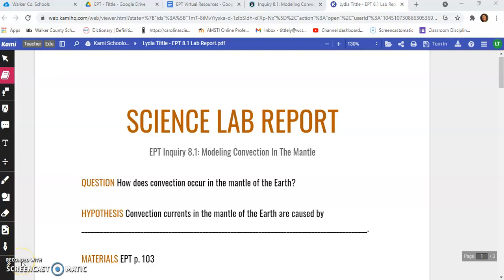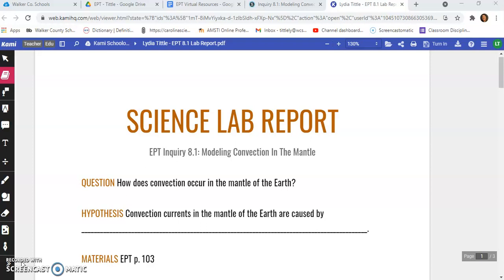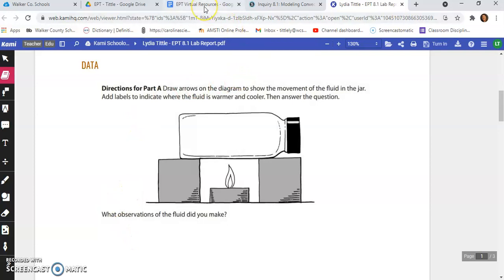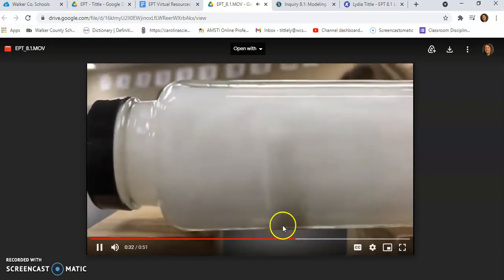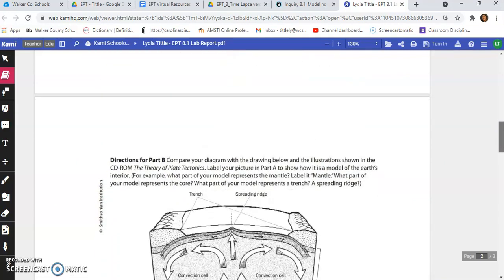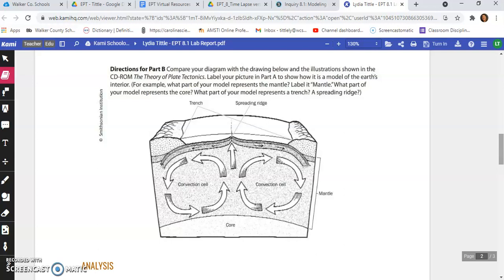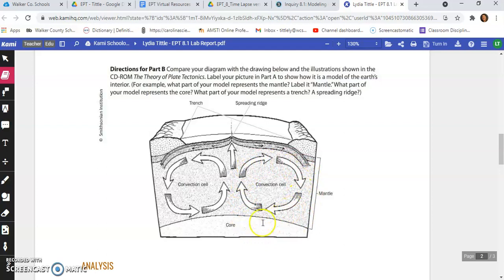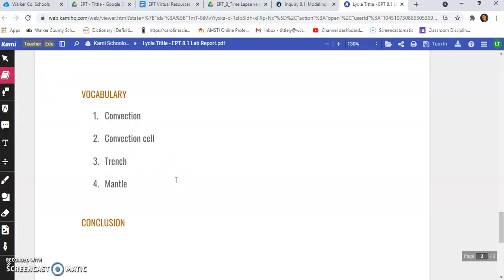EPT Inquiry 8.1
AMSTI EPT Inquiry 8.1 Instructions and Demonstration